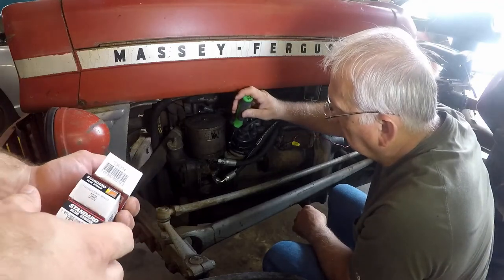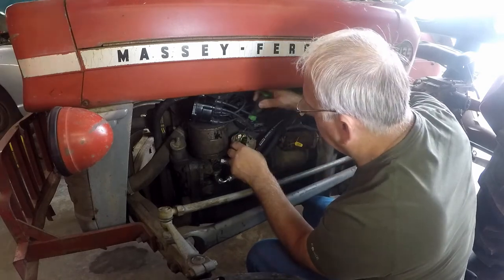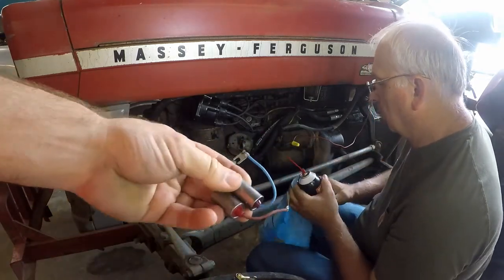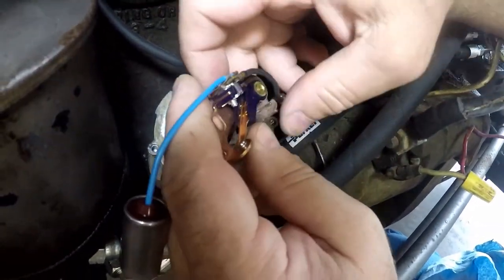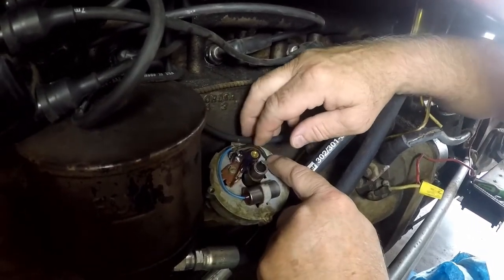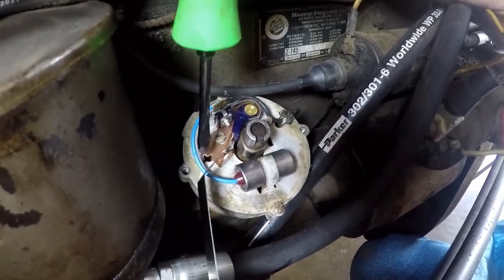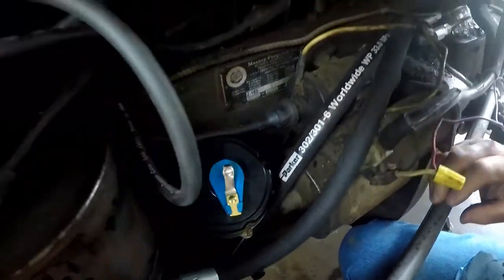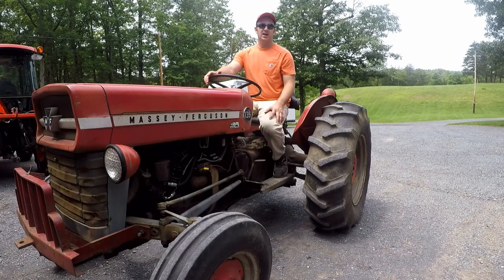How to install points on a MF 135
This a Massey Ferguson 135 and we install a new set of points and condenser.